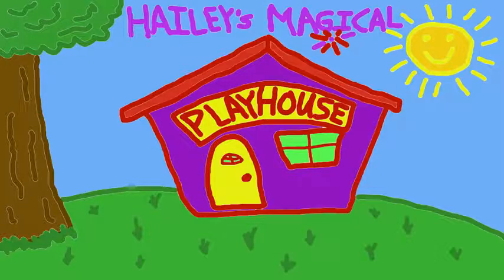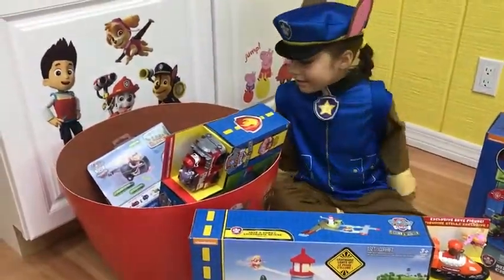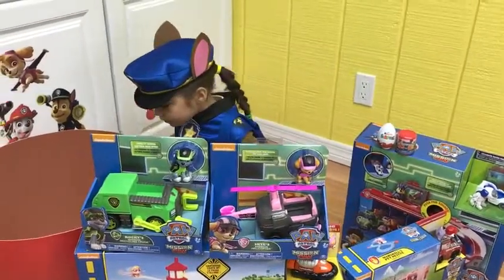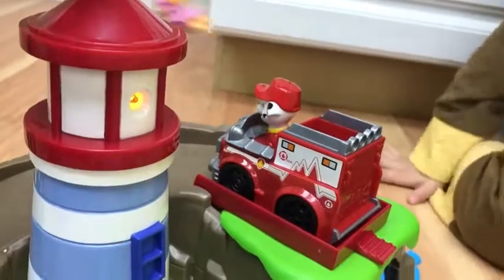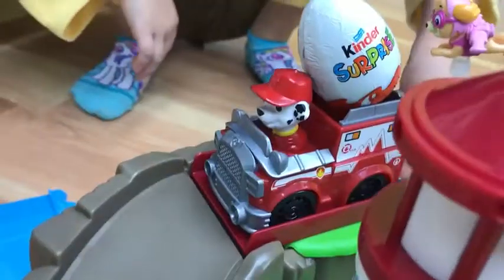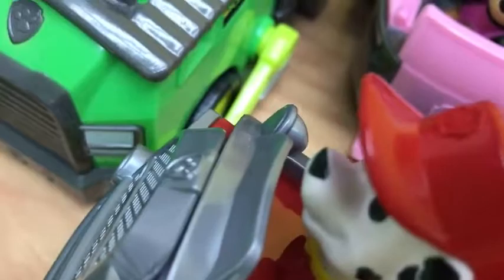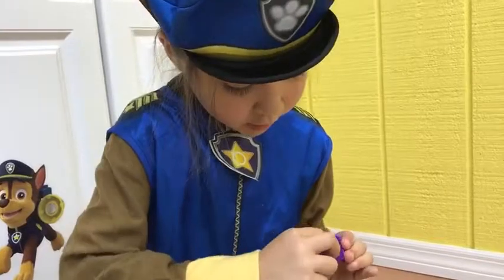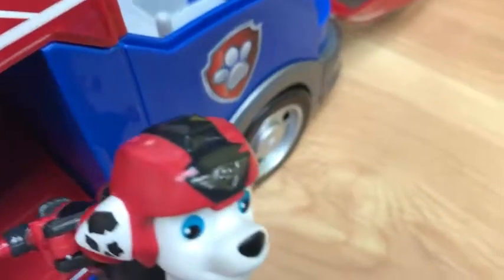HUGE PAW PATROL SURPRISE EGG Nickelodeon Toys Surprises Kinder Surprise Eggs Opening Chase Polie